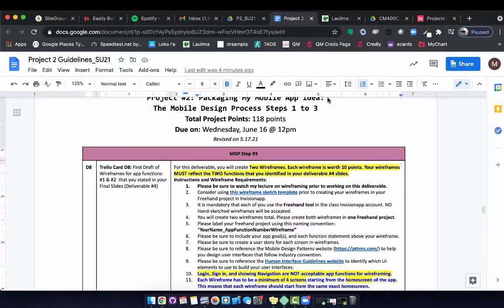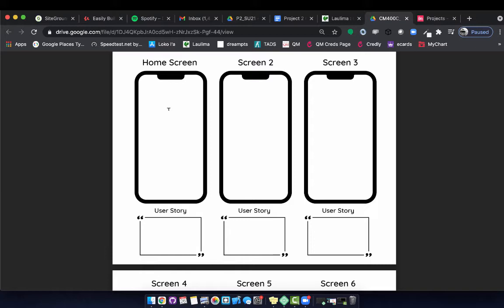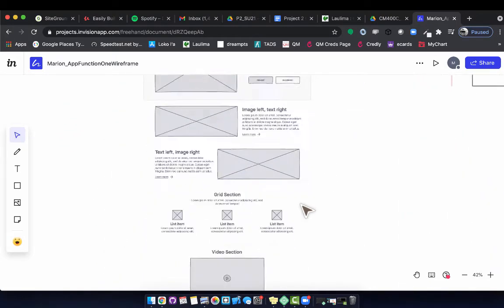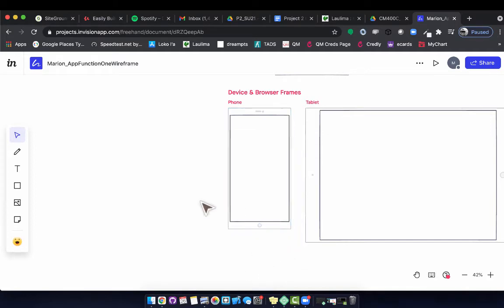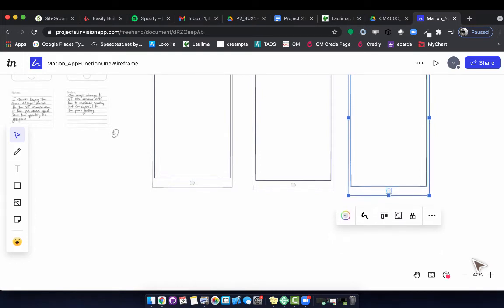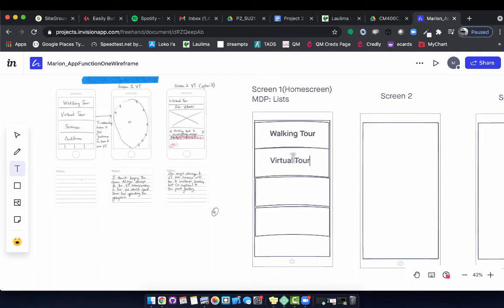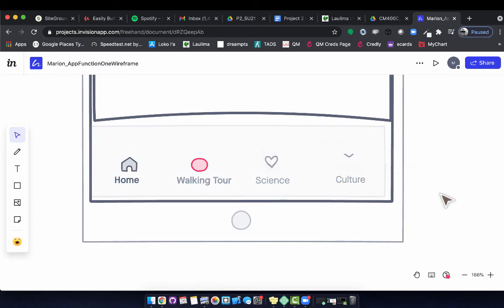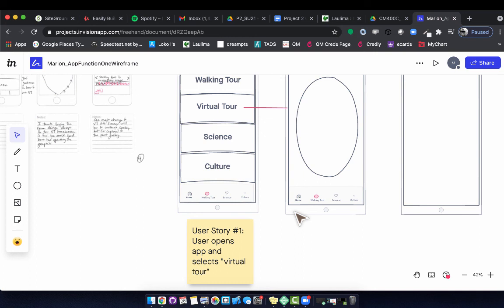Getting Started in Freehand to Create Your App Function Wireframes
Please watch this video tutorial on how to use Freehand to create your wireframes and all the required elements for your wireframe deliverables for Project #2.